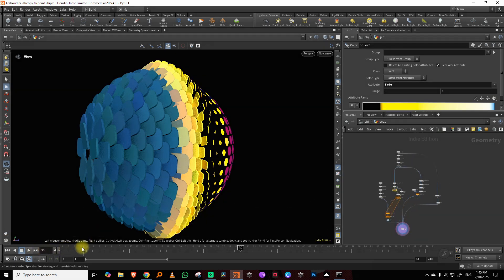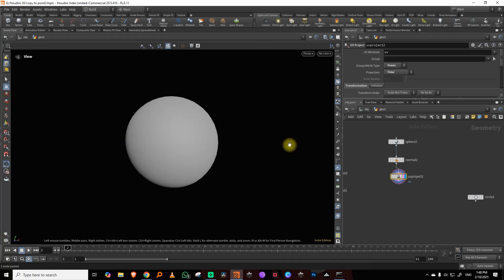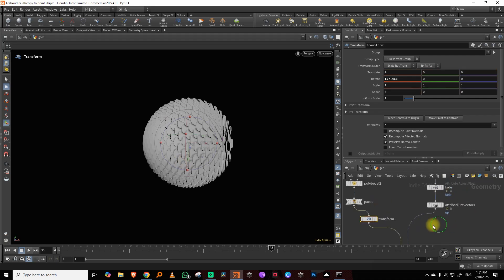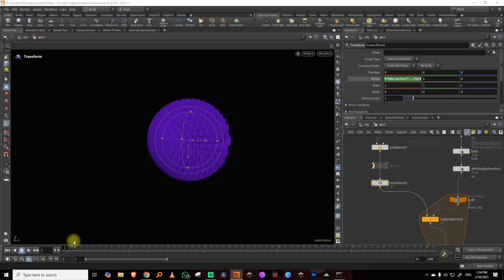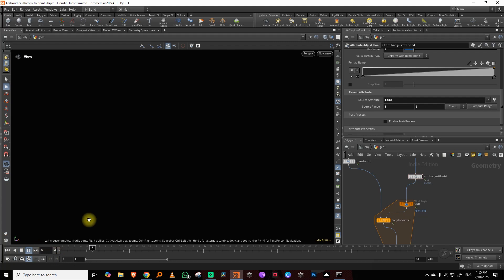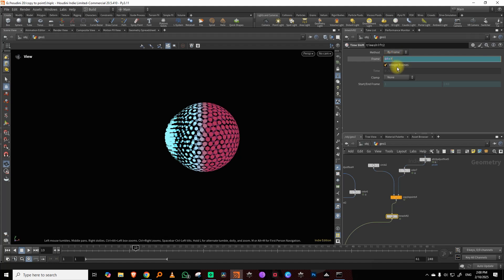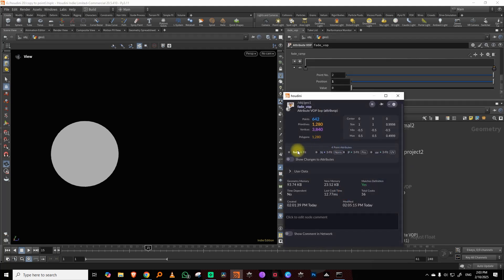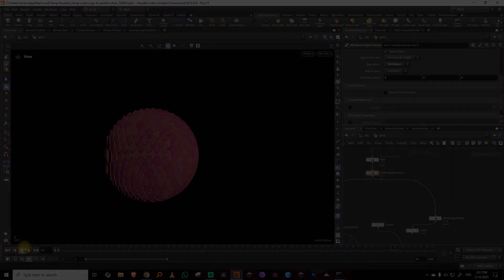Houdini basics - copy to points 2